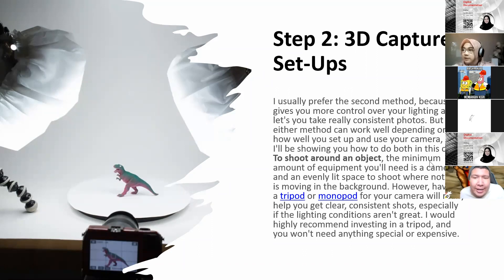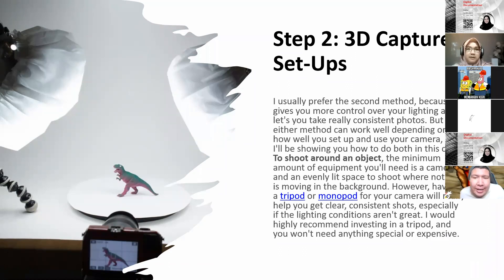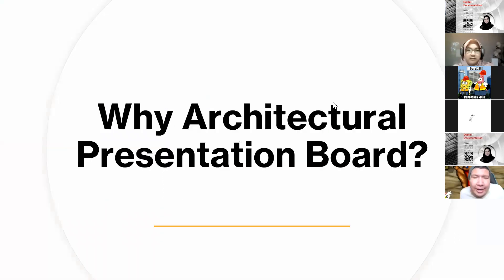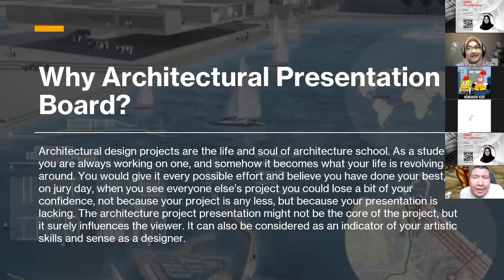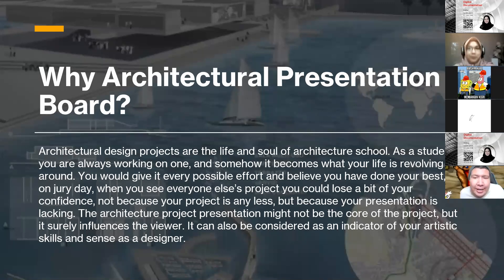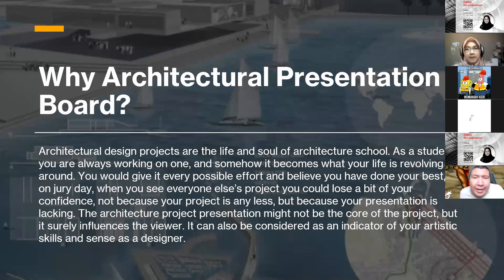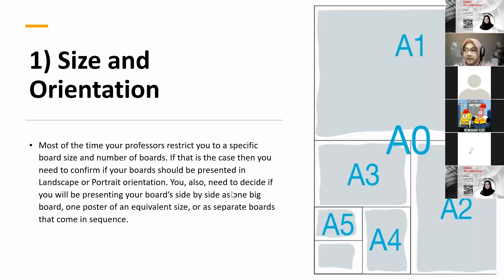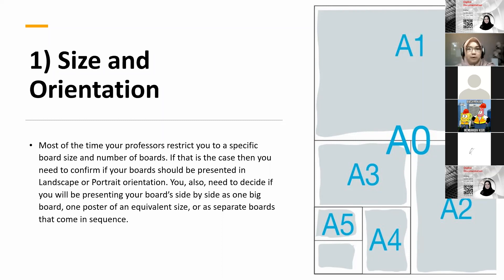Digital Documentation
Workshop Design Studio 2

Digital DocumentationSpeaker:
Assist. Prof. Syarifah Ismailiyah Al Athas, MT, GP

Friday, March 12, 202101 pm